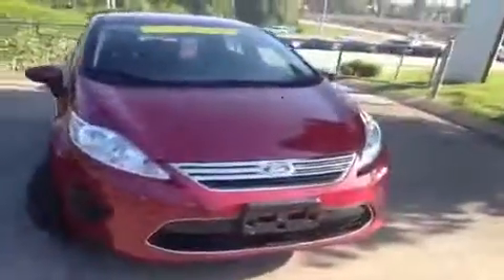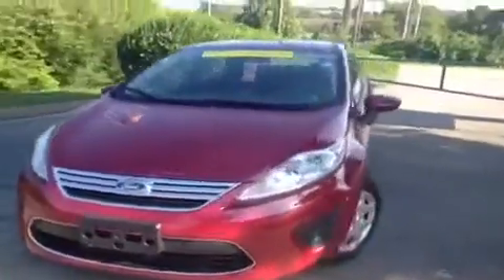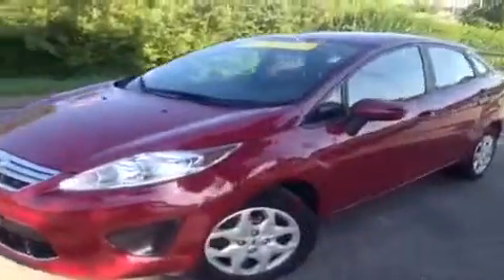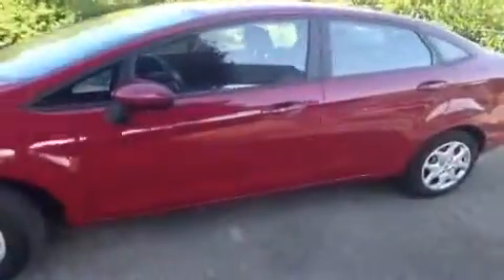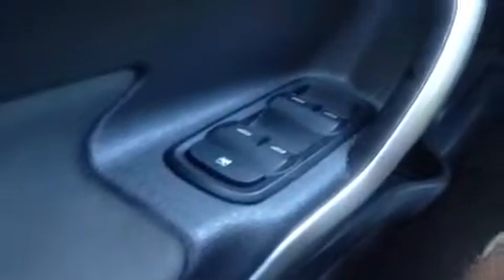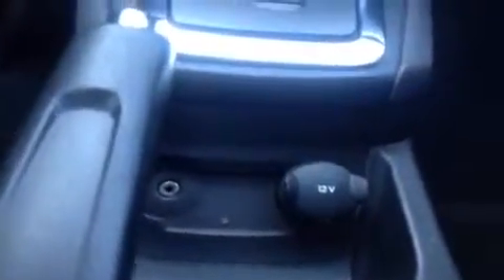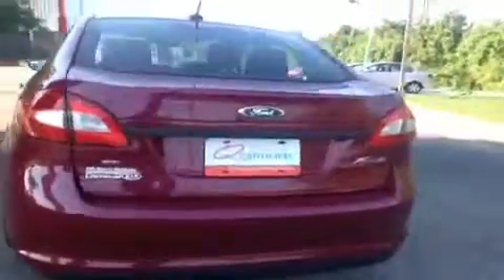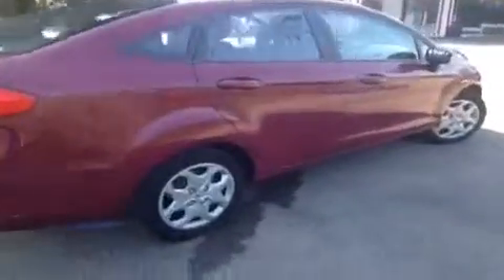Q Certified Used 2011 Ford Fiesta SE Nashville TN | H181668 | Carnival Kia Used Cars